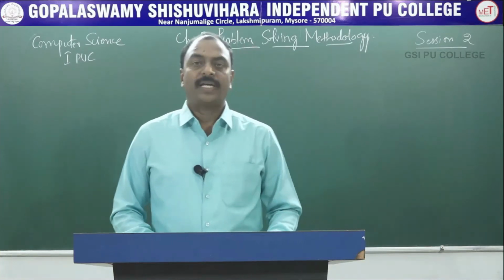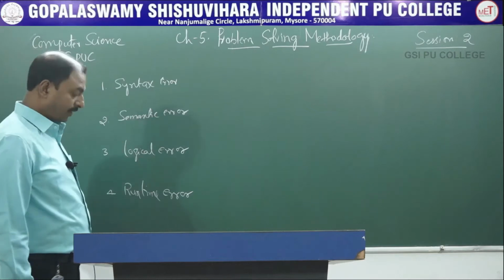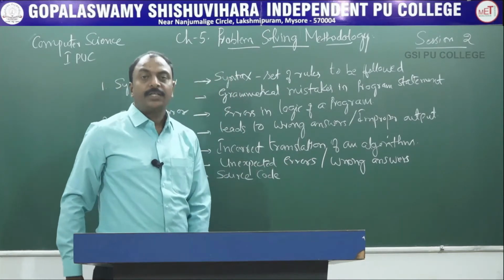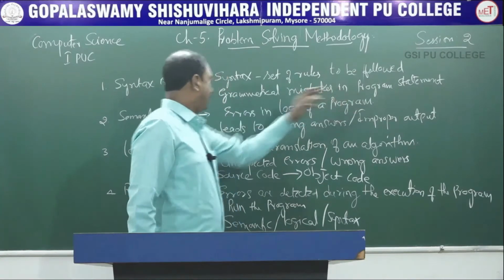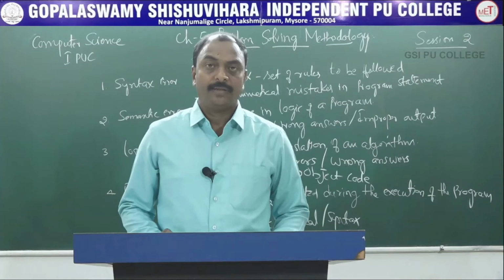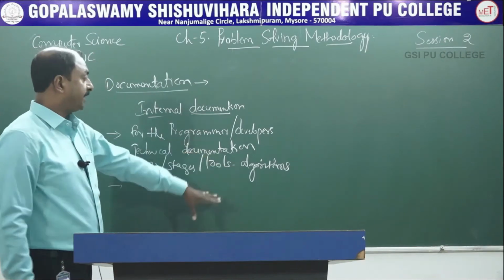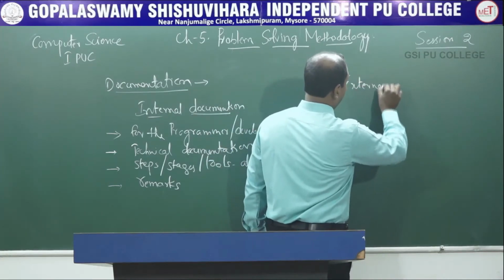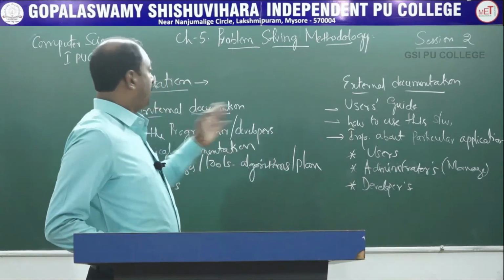COMPUTER SCIENCE | 1st PUC | CH 05 | PROBLEM SOLVING METHODOLOGY | S02